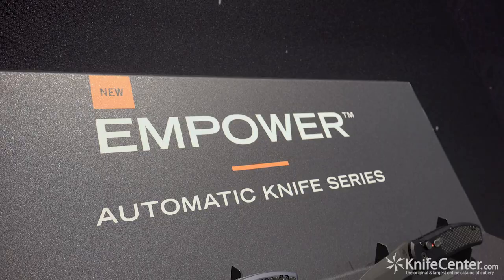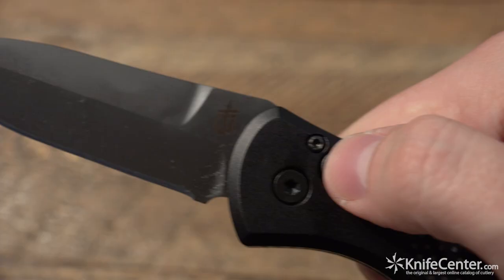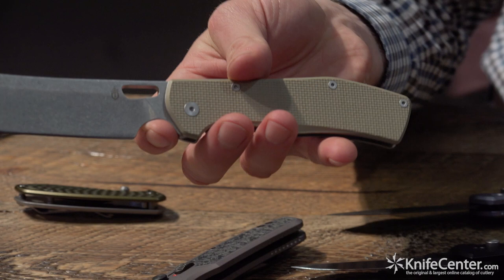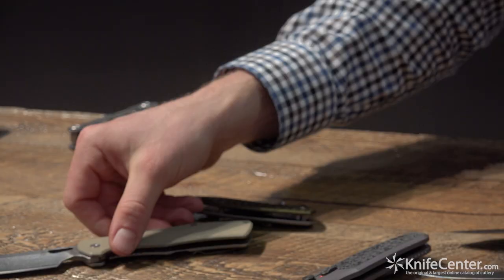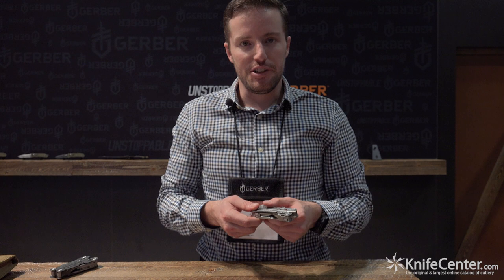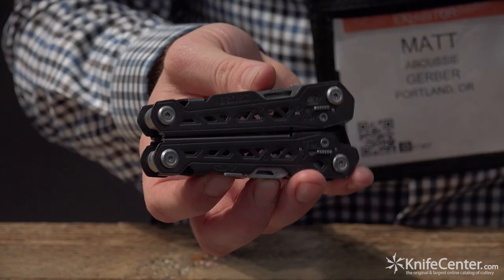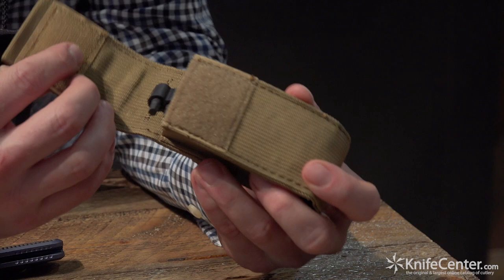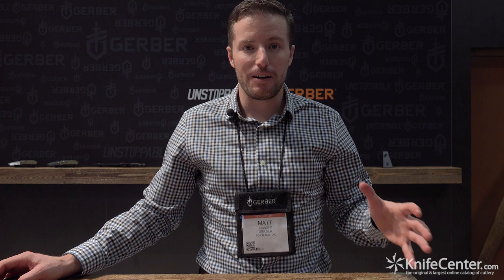SHOT Show 2018: New Gerber Knives and Multi-Tools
Get your Gerber on as Matt walks us through the awesome selection of new 2018 knives and multi-tools from Gerber Gear!